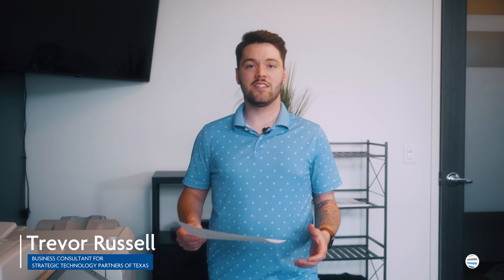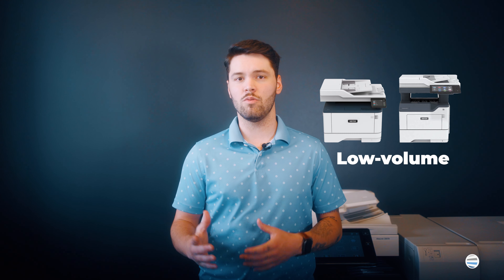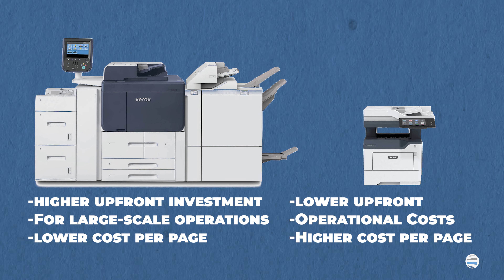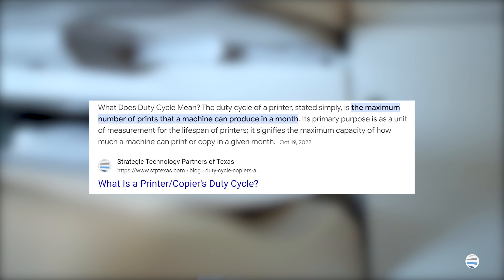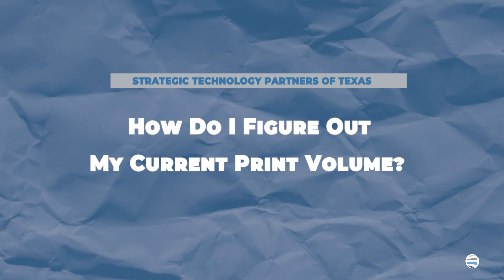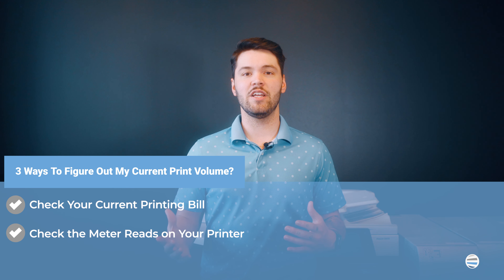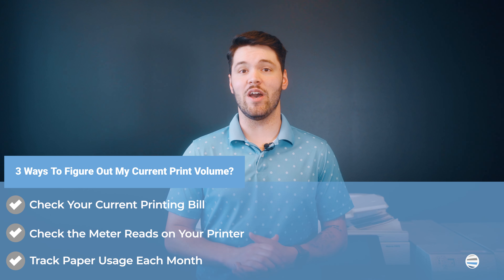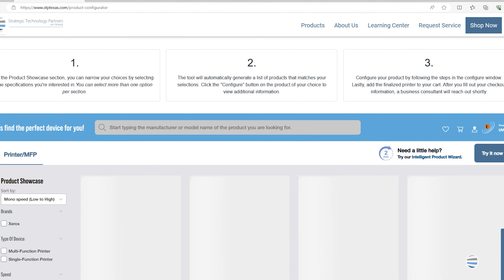What is Print Volume?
Print volume is one of the most important factors to consider when shopping for a new printer, but why? What does it even mean? One cannot overstate the significance of print volume. Besides cost, it is arguably the most crucial factor in deciding which printer/copier to purchase.  As a local print vendor that has helped businesses of all kinds find their ideal machine, we've learned all too well the consequences of ignoring print volume when purchasing a printer. We don't want you to have to deal with them.

0:00 What is print volume?
0:19 Why is print volume so important?
0:43 Two ways of measuring print volume
1:14 How Do I Figure Out My Current Print Volume?